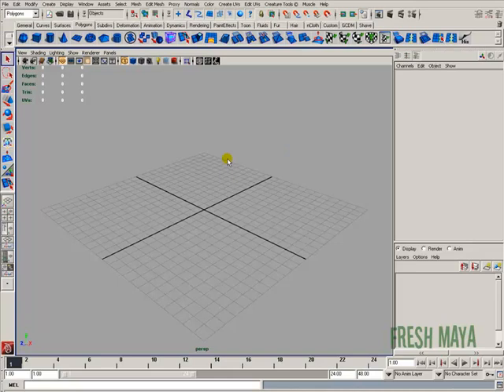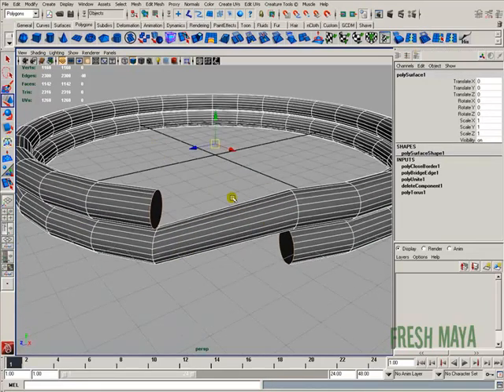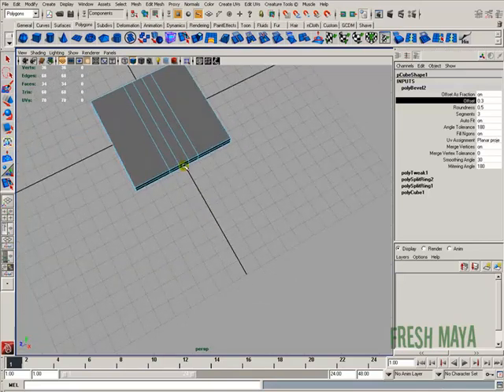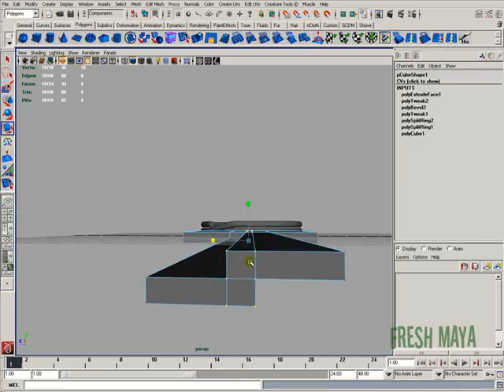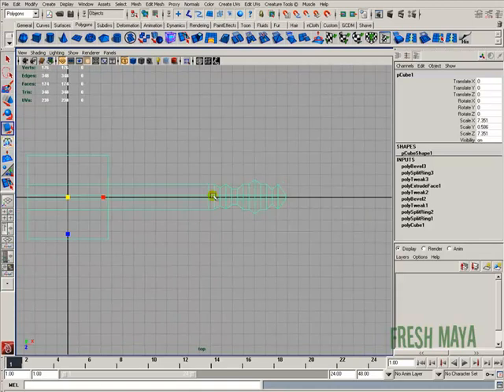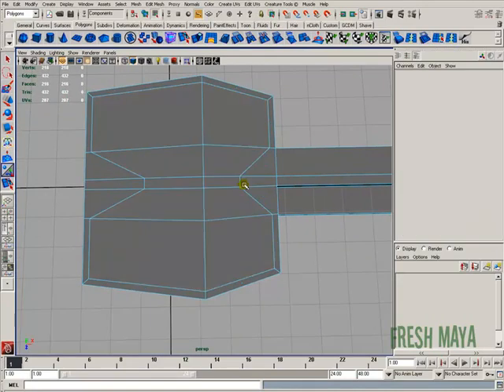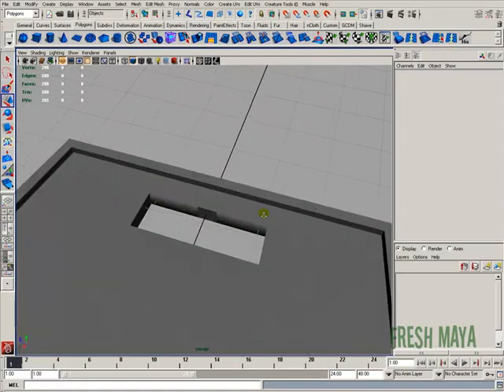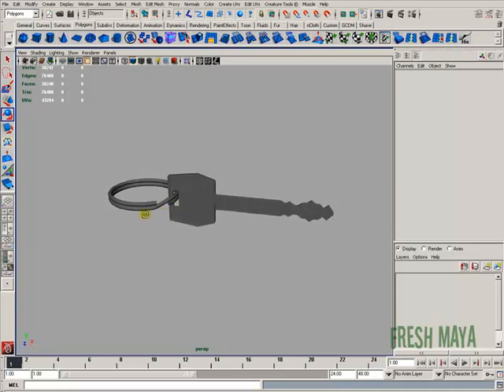Fresh Maya: Basic Objects - Modeling a Key Ring and a Key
In this Fresh Maya video, Eric shows you how to create a simple Key Ring and a Key.